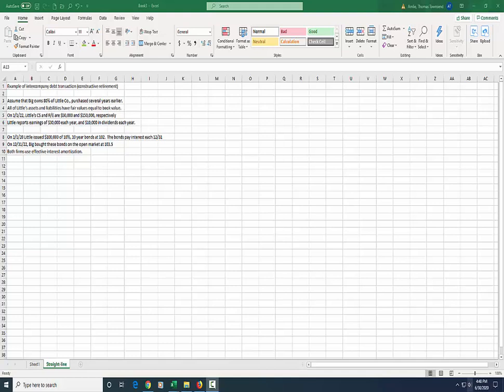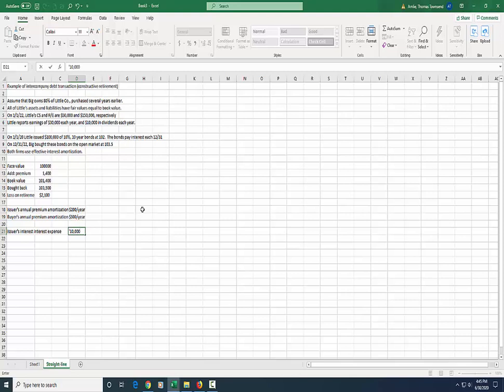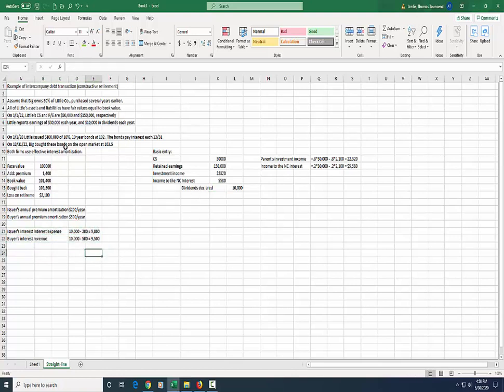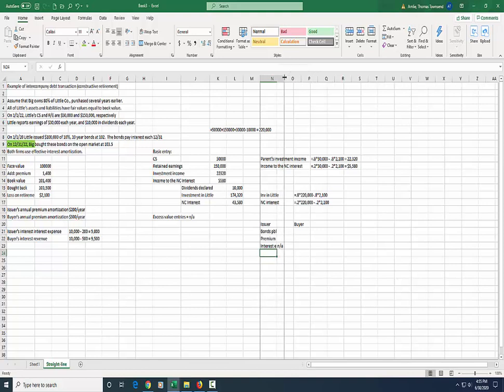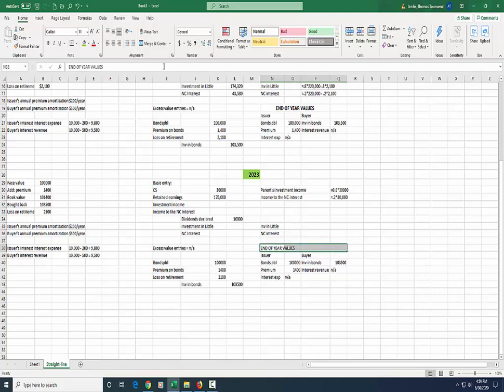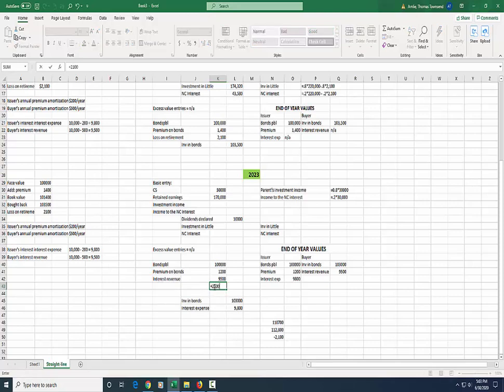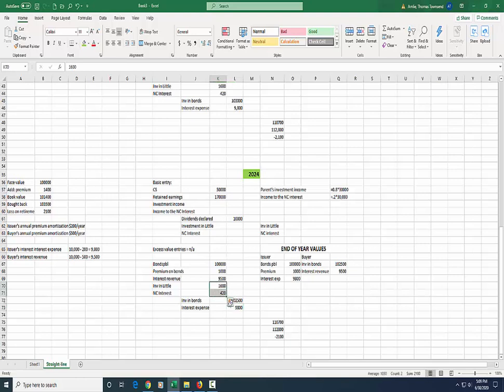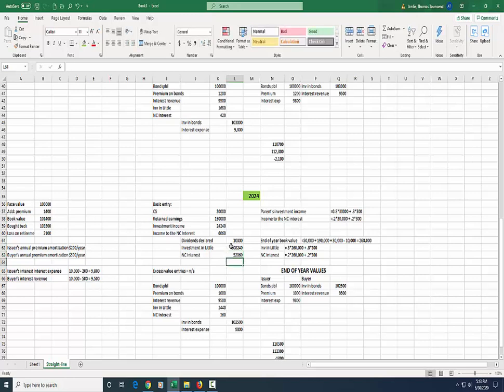Constructive retirement straight line (text methodology)